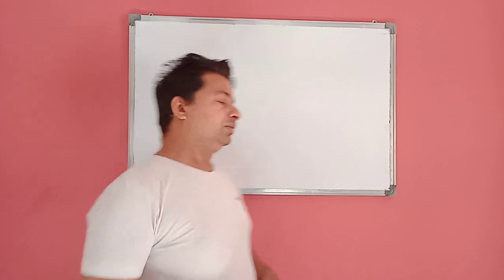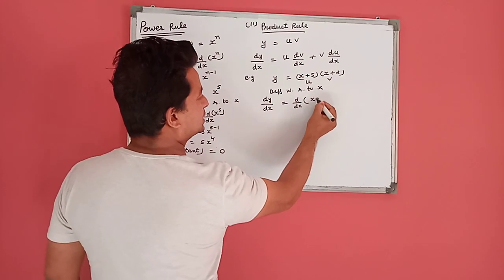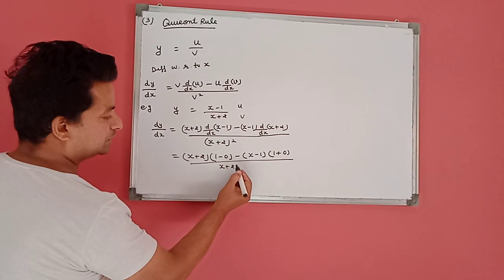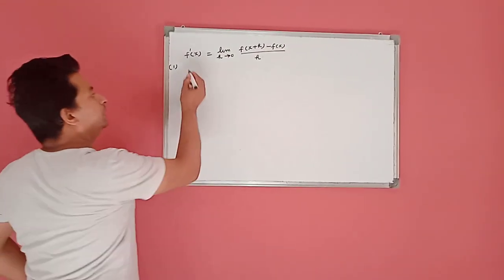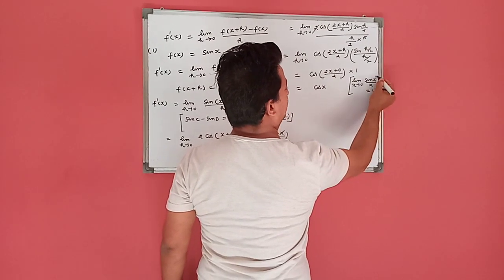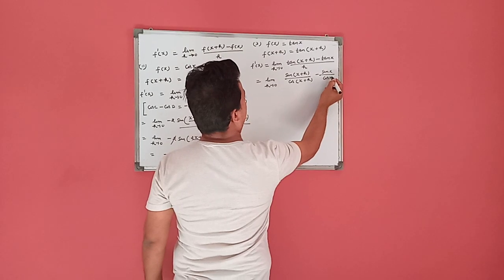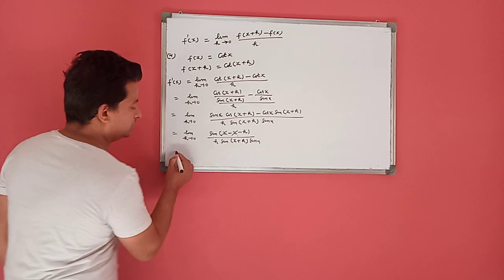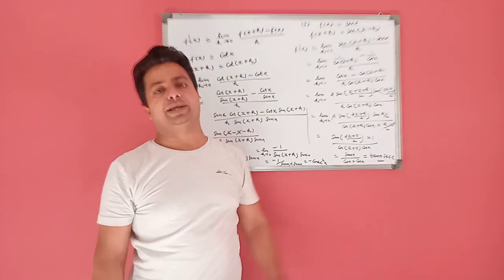Basic concept of derivative for class 11 and 12(part 1)